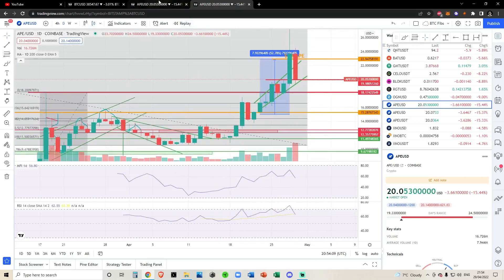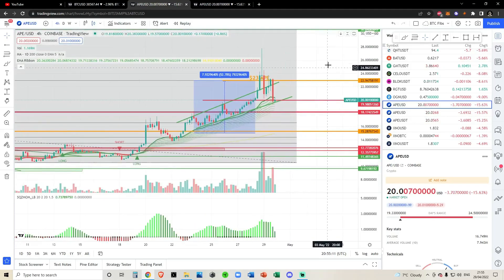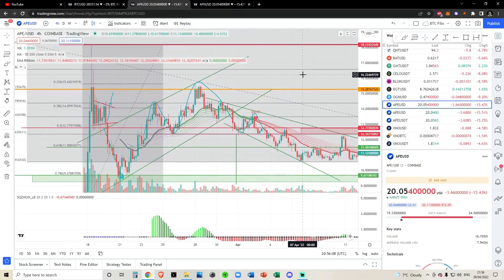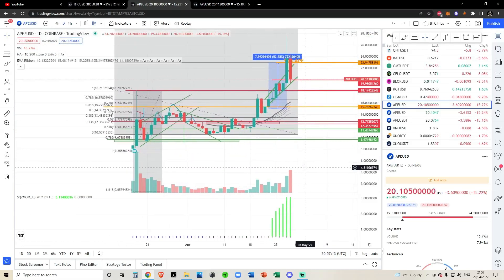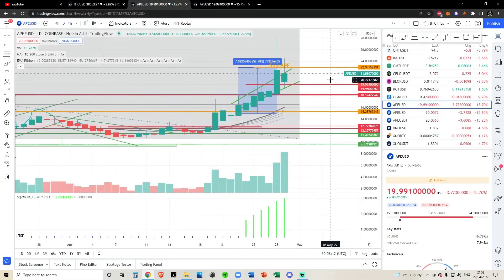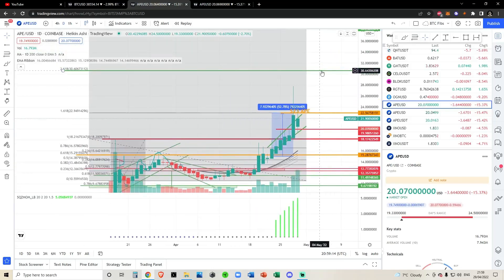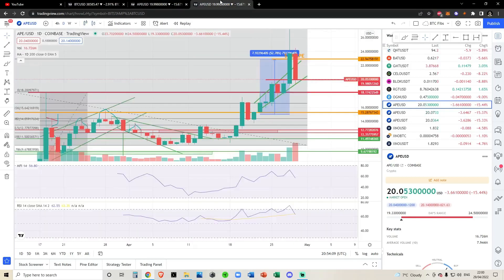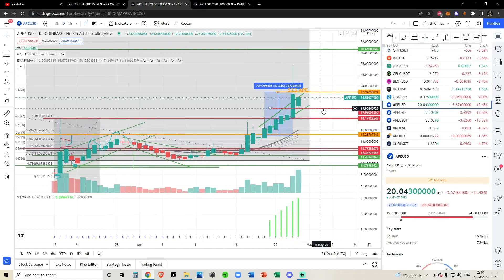ApeCoin APE: Heikin-Ashi Candles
ApeCoin APE Token: Heikin-Ashi Candles - Crypto Technical Analysis and Price Prediction

SPY BTC SOL ETH CRO ADA SLP LINK GMT ELON JASMY and other Alt Coin Analysis. Daily Crypto Updates, Bitcoin Crypto BULL MARKET Live Updates – April 2022

Links mentioned:
Tip in Crypto (if you want) CRYPTO WALLETS
Bitcoin: 3K84nZKz4Cxvmi9PEwHefkYRnSjjDsuUyA
Solana: 8wXrjRN4PsoWeVQiEkfBawDoeW7VTBTCXoVM2yoPUbYX
Solana NFT Wallet: 4pBsBDB8oLxteK3oREgxniy3yKGN8VLgUHtkHZy8eoip
Algorand: GNDSNNY2TCMRY6MBAMWDAHZW2MSPJ4NMDX4KQYF7H44X72THPSH3OHOMSA
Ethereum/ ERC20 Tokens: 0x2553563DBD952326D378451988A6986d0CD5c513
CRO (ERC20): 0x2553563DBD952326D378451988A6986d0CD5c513